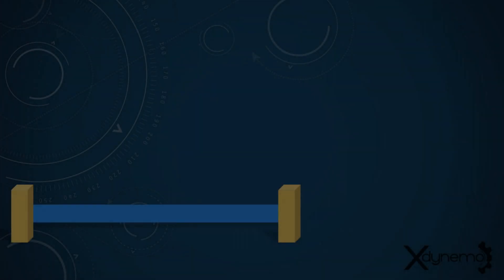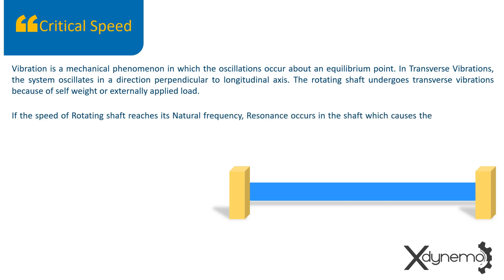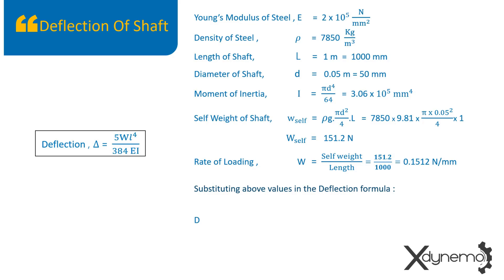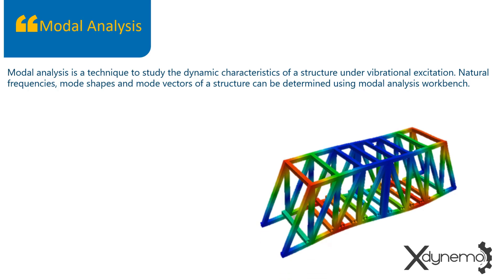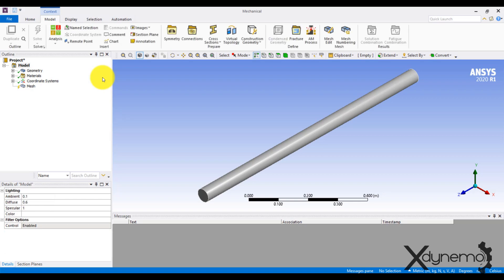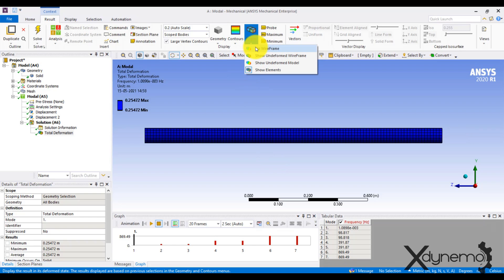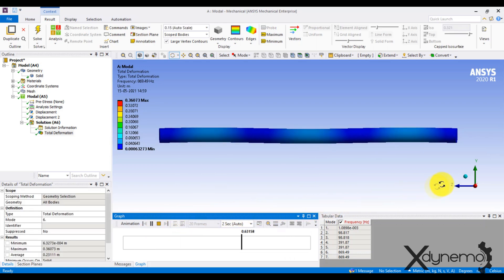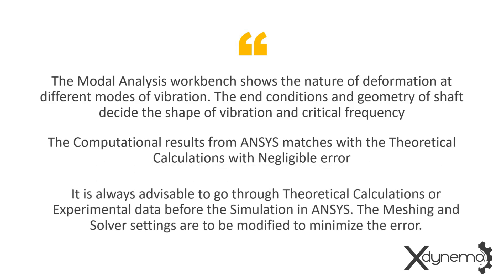Whirling of Shafts | Theoretical Vs Computational | ANSYS Modal Analysis | Xdynemo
This video is about finding the critical frequency of shafts for different modes of vibrations using ANSYS workbench. The rotating shaft undergoes transverse vibrations because of self-weight or externally applied load. If the speed of the shaft reaches its natural frequency, resonance occurs in the shaft. This causes the shaft to vibrate violently in Transverse directions and causes failure. The frequency at which resonance happens is known as critical frequency. This video serves as a tutorial to perform modal analysis of a shaft supported in bearings in the Modal analysis workbench. The results from ANSYS are compared with theoretical calculations to check the accuracy of the simulation.

Having News ideas? Then come let’s do it together.   We will encourage you to come up with interesting ideas that can be a small simulation or a big project. We can work on it together.